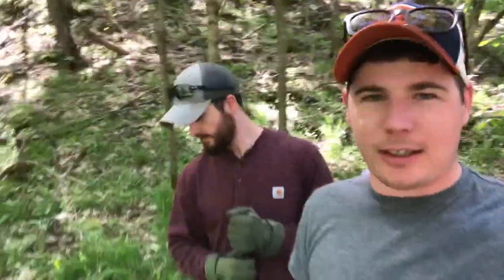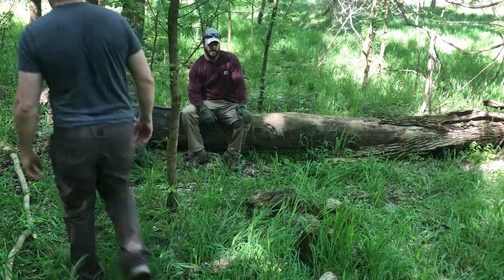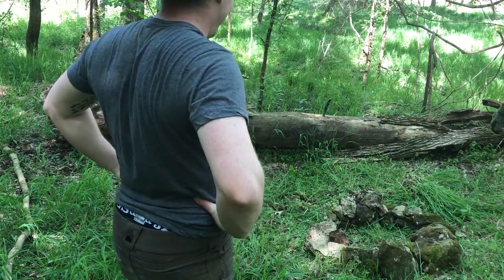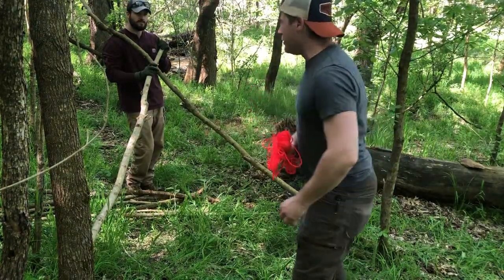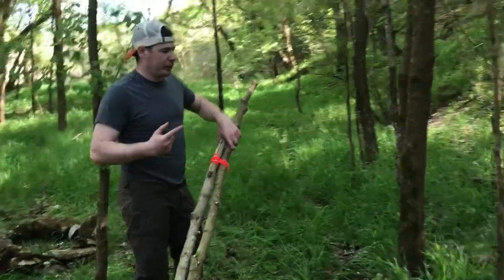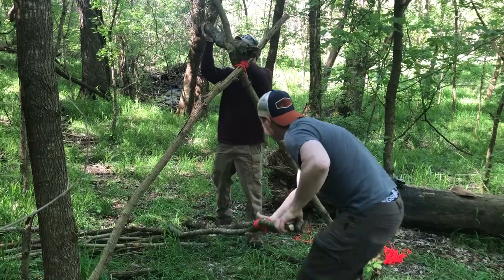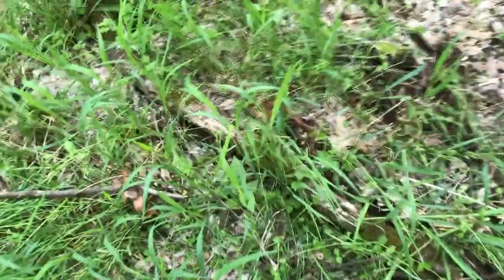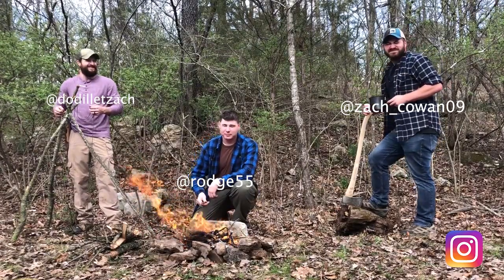Building A-Frame Shelter (primitive technology)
In this video we demonstrate how to build a quick and easy A-Frame shelter for an overnight campout. This is a great shelter that's simple to build with whatever supplies you have available. We use dead wood laying around, bark, and grass to create a temporary shelter that will block the wind and keep the morning dew off as well as a little rain.
Depending on the time available and your needs you can make this as water tight as you want.
3E Outdoor Crew: Zach D, Cowan, & Aaron

Filmed in the Arkansas Ozarks